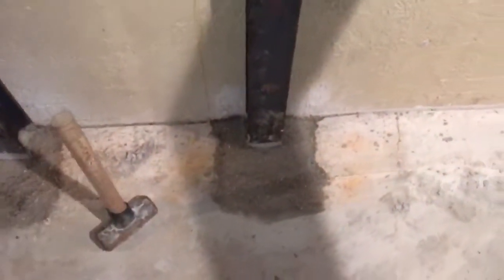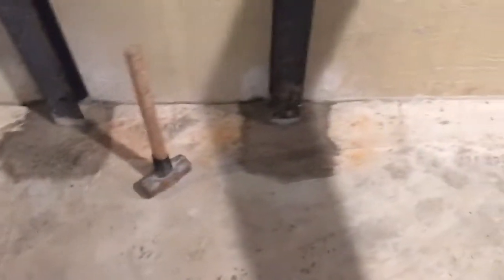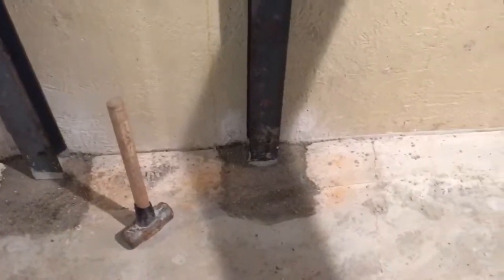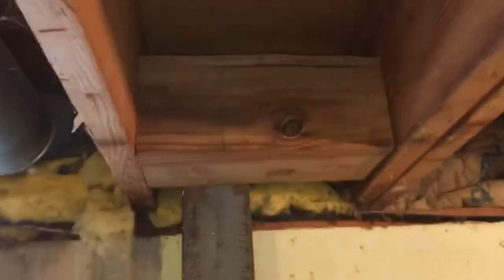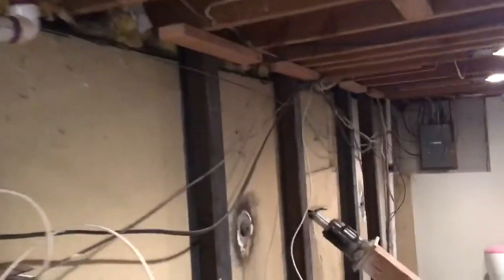Best Foundation Pier is the King Pier